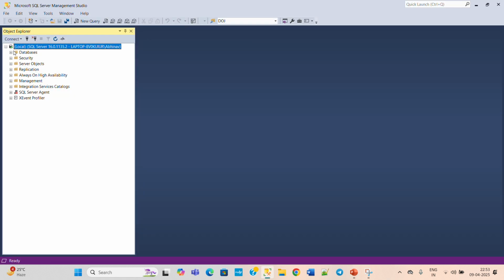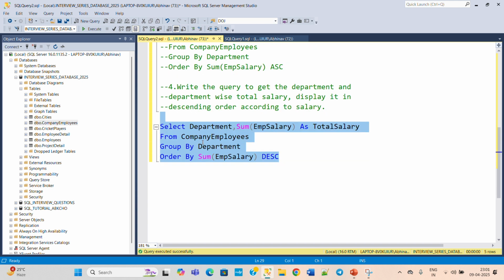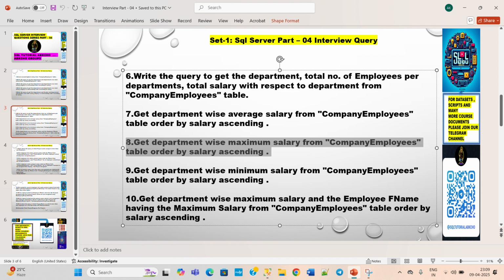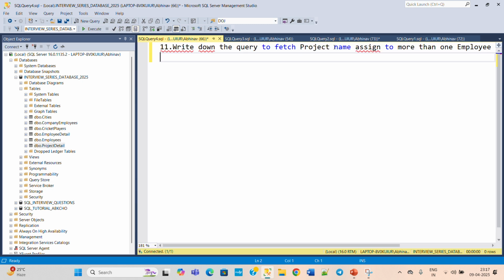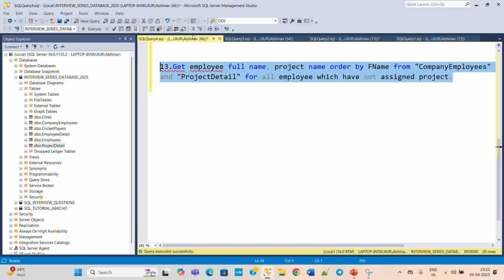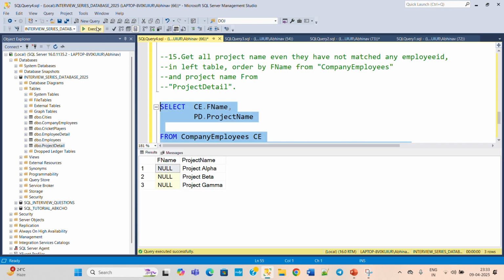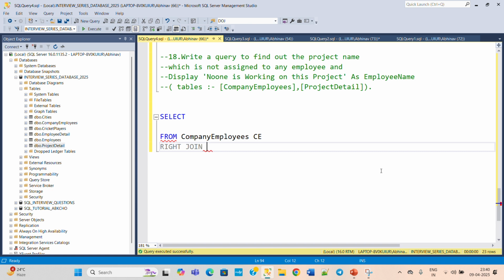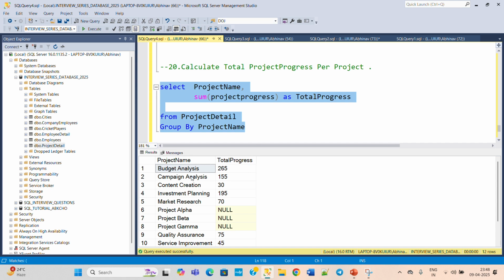Master SQL Server Interviews Questions and Answers Series (Part 04) || Beginner to Expert Interview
Master SQL SERVER INTERVIEW QUESTION SERIES PART - 04 VIDEO
Crack Any Data Interview in Second using the Master Interview Series .
Unlock the Secrets to Cracking SQL Server Interviews!
Are you preparing for your next big career move in the tech industry? Welcome to "Master SQL Server Interviews: Expert Q&A Series for Top Tech Jobs Part - 04 💰"— This is the Part - 04 Of the Master Series the ultimate video series crafted to help you ace those challenging SQL Server interview questions with confidence and precision.
This multi-part series is your go-to guide, whether you’re a fresher stepping into the professional world or an experienced developer looking to sharpen your skills. Each episode is packed with expert insights, real-world problem-solving techniques, and clear explanations of complex concepts that interviewers love to ask.

What You’ll Learn:
📌 Essential SQL Server fundamentals for building a strong foundation
📌 Advanced query techniques that demonstrate expertise
📌 Optimization strategies to solve problems efficiently
📌 Real-world scenarios and common SQL pitfalls—and how to avoid them
📌 Tips and tricks to stand out in technical interviews

This series isn’t just about memorizing answers; it’s about understanding the “why” behind the questions and learning how to apply your knowledge in real-world situations. With a mix of beginner-friendly explanations and advanced-level challenges, these videos are curated to cater to a wide audience of tech enthusiasts.

* Aspiring database administrators (DBAs)
* Software developers & engineers
* Data analysts looking to advance their SQL skills
* Anyone preparing for interviews in tech-related fields
* SQL Developers
* Database Developers
* Data Analyst
* Data Engineers
* Data Scientists
* Absolute Beginners

SQL Server knowledge is a high-demand skill for some of the most lucrative tech jobs across the globe. This series gives you the tools to rise above the competition and wow recruiters with your expertise.

Total Number of Questions Set is 20 , Few Of the Question Are :-

16.Get complete record (employee full name, project name) from both tables ([Company Employees],[Project Detail]), if no match found in any table then show NULL.

17.Write a query to find out Employee FName who have No Projects Assigned and also Project Name which are not assigned to Any Employee.([Project Detail]).

18.Write a query to find out the project name which is not assigned to any employee and Display 'No one is Working on this Project' As Employee Name( tables :- [Company Employees],[Project Detail]).

19.Write down the query to fetch Project Name on which more than one employee are working along with Employee Name.

20.Calculate Total Project Progress Per Project .

Other Parts are on the way so be ready to become and Expert .